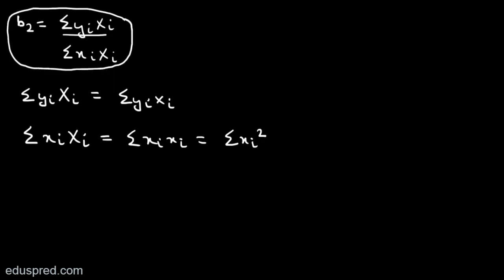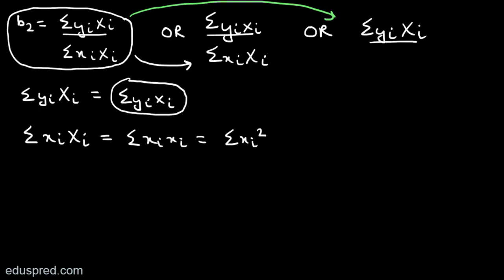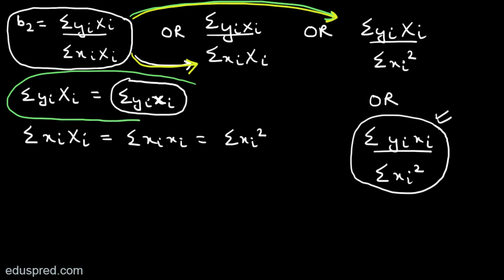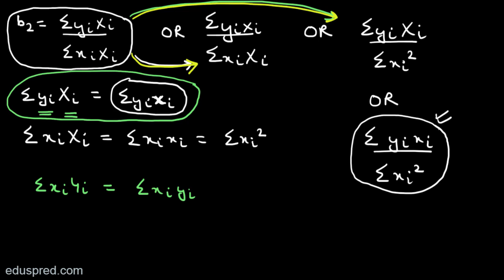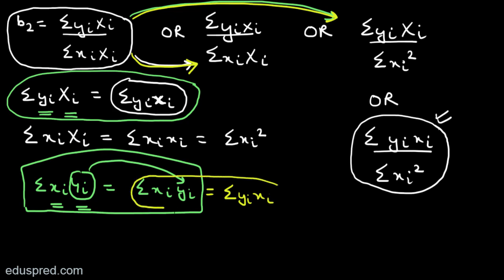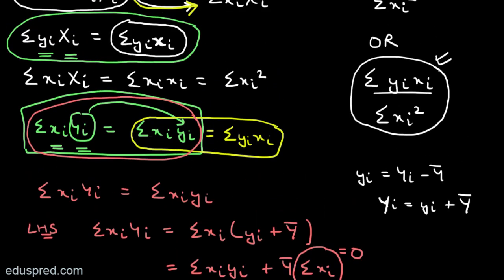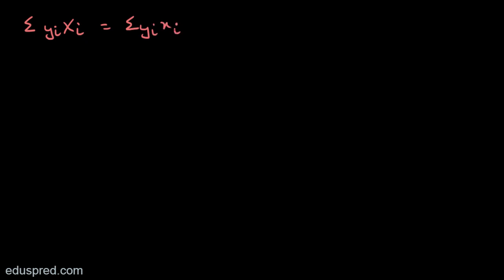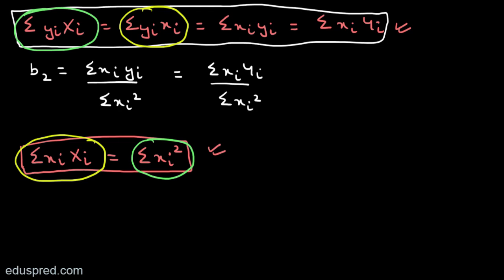Different formulas to calculate the slope estimator - Part 1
Mathematical Proofs and 60+ Solved Questions!

Most of the times, even if the students understand the concepts, they struggle with connecting the dots and end up getting confused and make silly mistakes while solving questions in the exam. This course can help you avoid that confusing state of mind in your exam hall.

We have carefully selected the questions that are confusing to the students and for better understanding, we have provided brief answers to all the questions.

This course contains MCQs, True/False and Short Answer Type Questions related to the following topics:

•Functional forms
•Dummy Variables
•Multicollinearity
•Heteroscedasticity
•Autocorrelation

By the end of the course, you will be able to feel much more confident in solving exam-style questions.